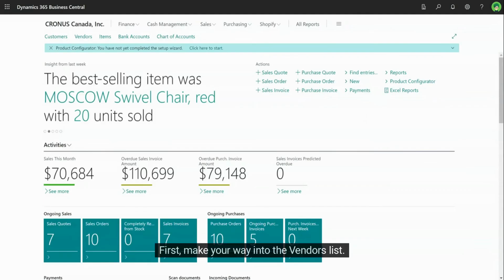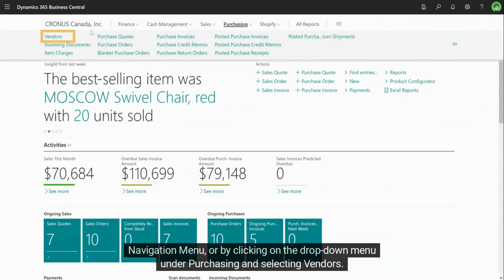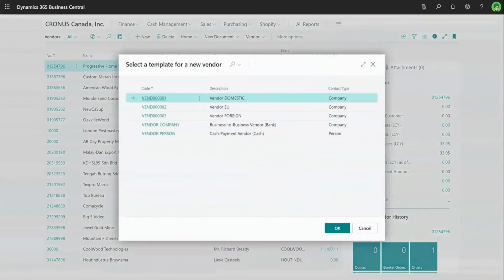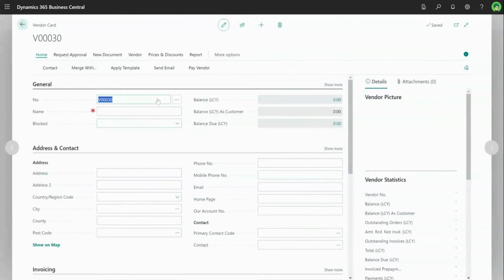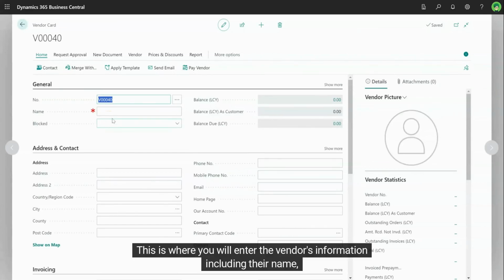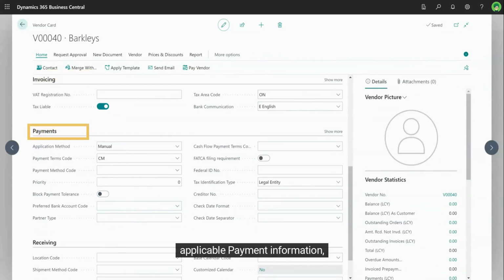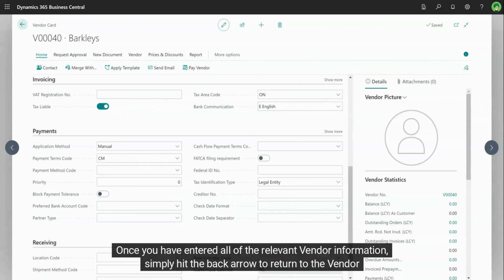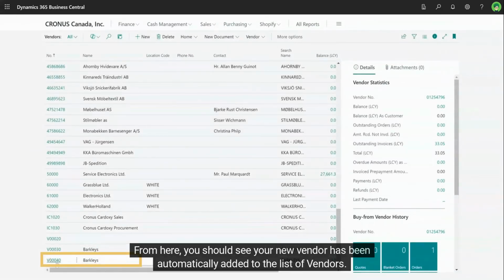How to Create a Vendor in Dynamics 365 Business Central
In this video, we'll show you how to create a vendor in Microsoft Dynamics 365 Business Central.